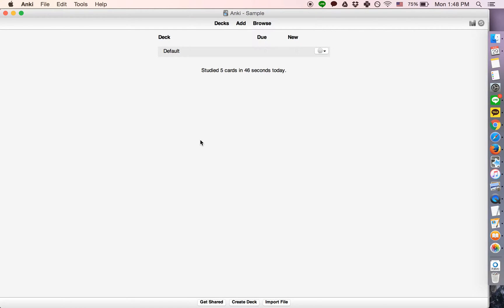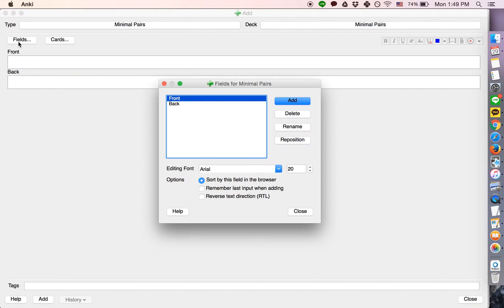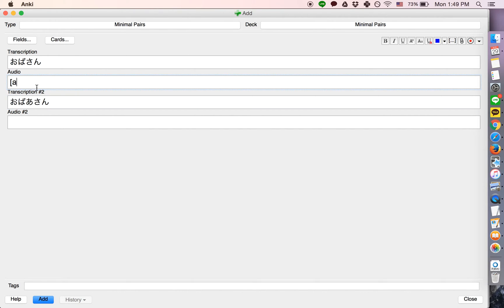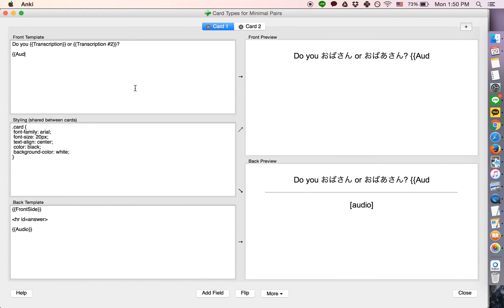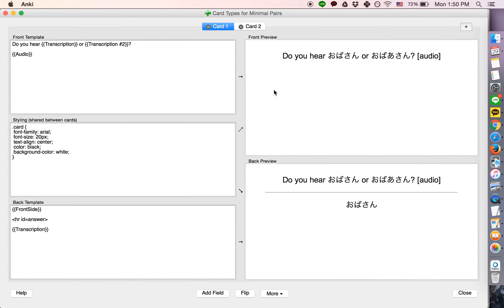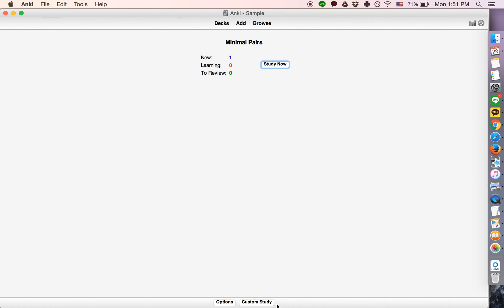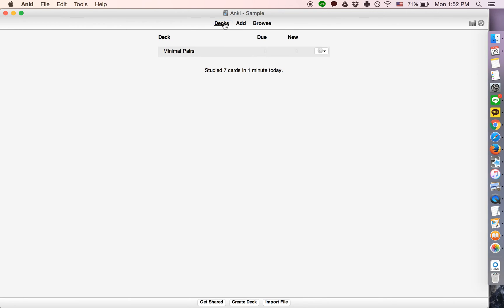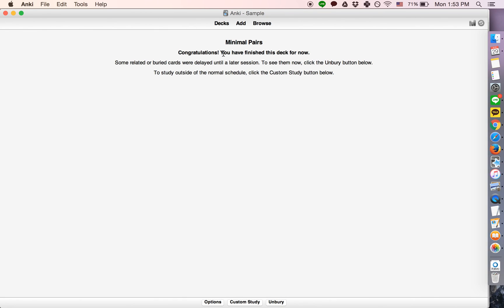Anki Tutorial: Why Anki Automatically Buries Cards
When creating multiple cards with a single note, Anki may show you only one of those cards and "bury" the others. The reason is that seeing one of those cards may indirectly give you a hint or the full answer for the other cards. Anki knows this, and therefore will refrain from showing you those cards until a later session.

There are cases, however, where multiple cards will be generated by a single note, but seeing any of those cards will not give you any information about the others. If your deck functions in that way, you can change the settings by unchecking the box called "Bury related new cards until the next day".